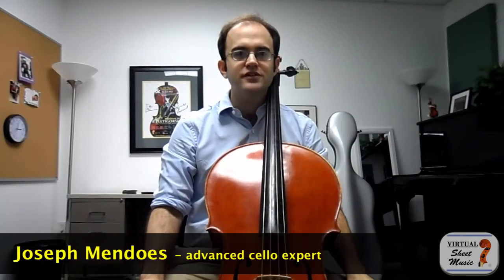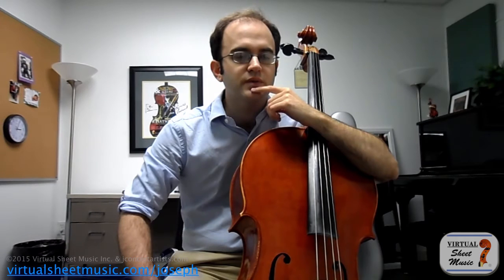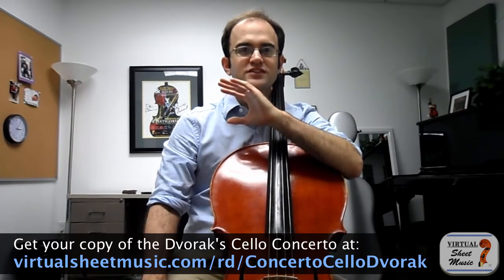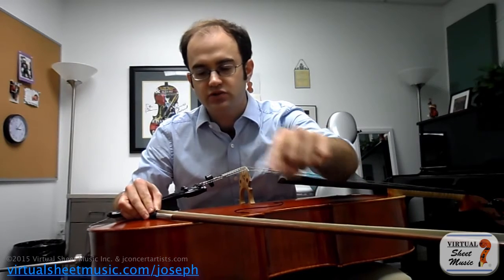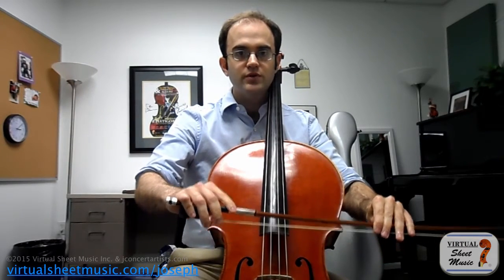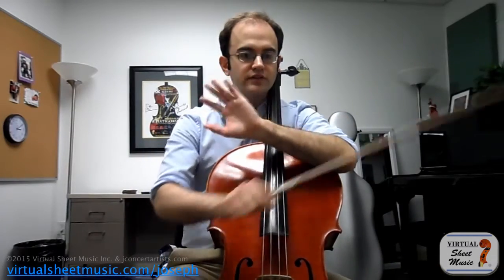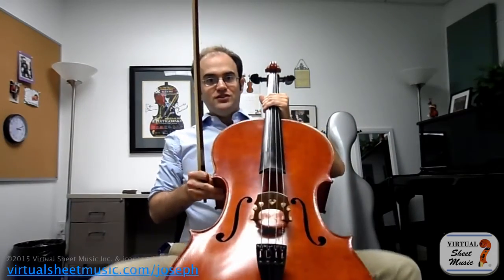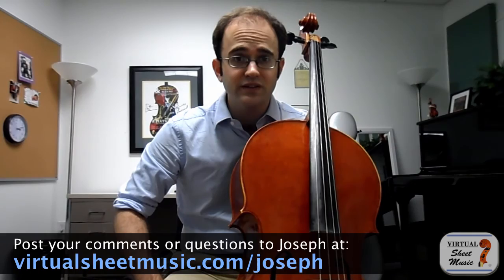Cello Lesson - The Arm-Weight Concept, Explained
In this video, Prof. Mendoes talks about the Arm-Weight concept often found in cello literature and teaching.

If you are wondering what's the music played at the beginning and end of the video, that's the Prelude from Suite No. 5 by Johann Sebastian Bach for cello.